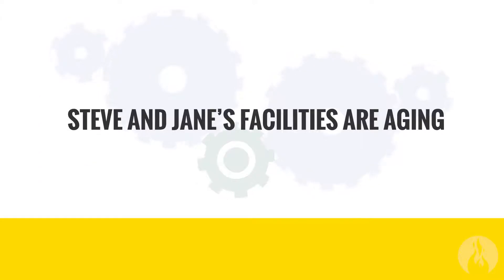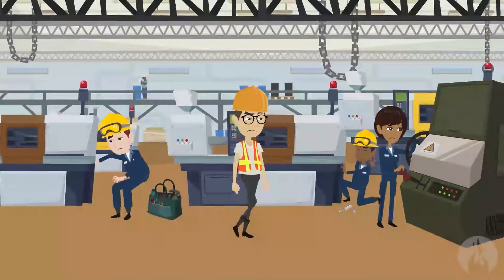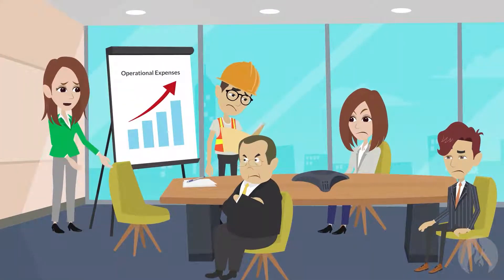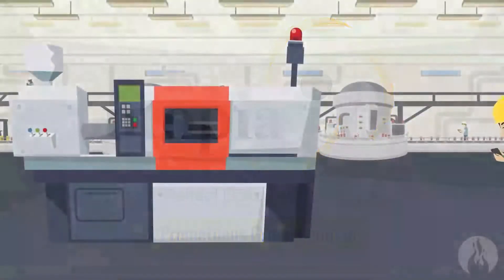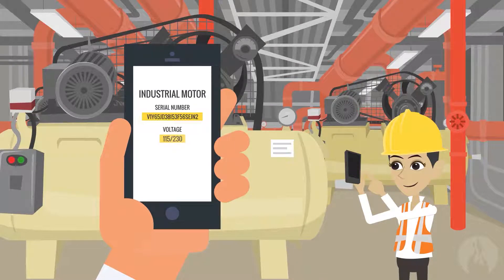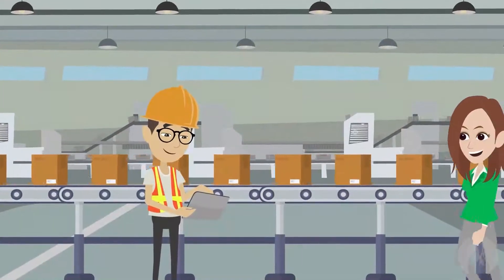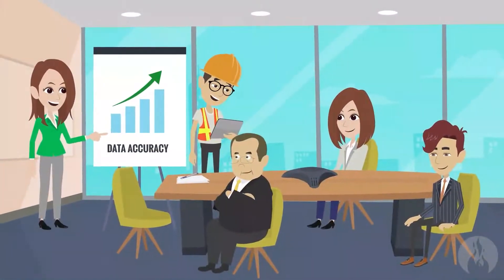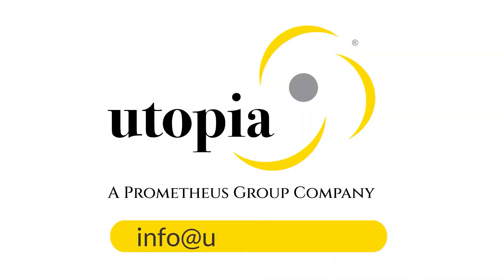Find and Fix Missing and Incorrect Asset and Material Data with MDaaS Capture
Master Data-as-a-Service Capture (MDaaS Capture), powered by Ordital, is a mobile app used to rapidly find and fix missing asset and material data. Images of physical labels are captured in the field then stored, extracted, interpreted, and transformed into cleansed and standardized master data records. MDaaS Capture harnesses cutting-edge technologies such as machine learning, image recognition, and expert crowdsourcing accelerate field data collection and data enrichment.